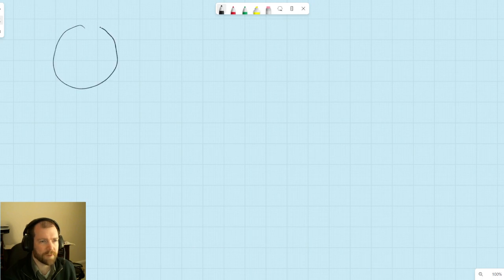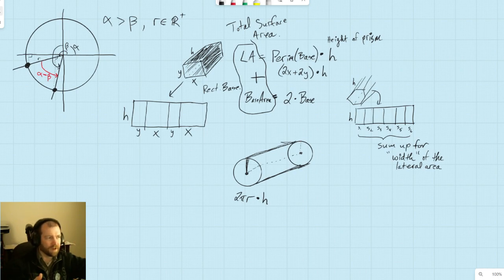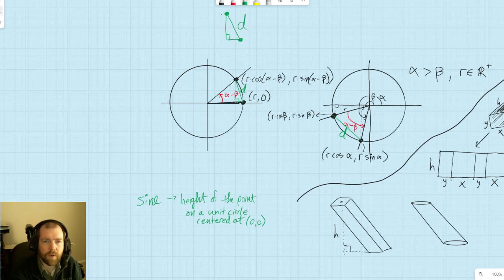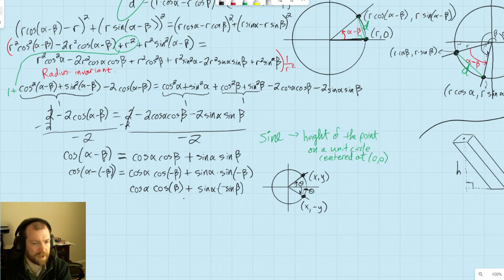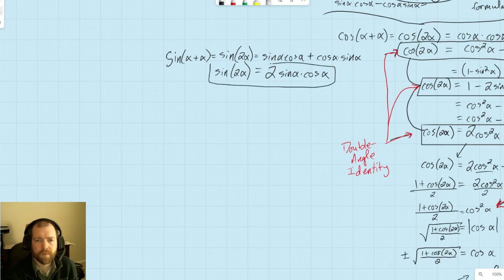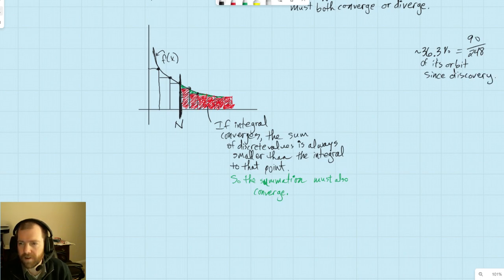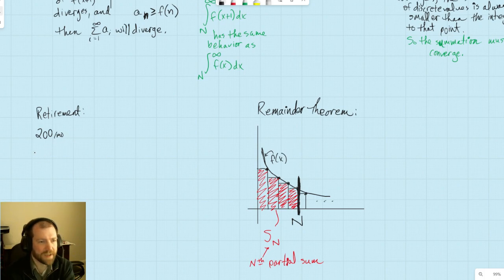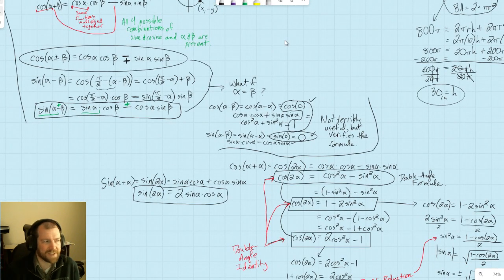20220420 - Trigonometric Formulas, Surface of Solids, and Series Stuff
Discussing:
Double-Angle and Half-Angle Formulas;
Finding the surface area of solids;
Working with Series.